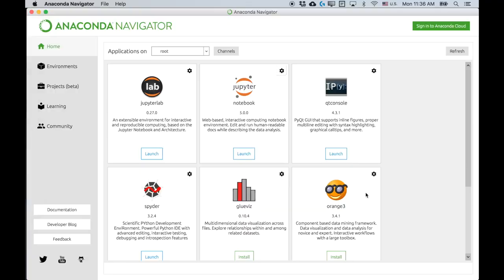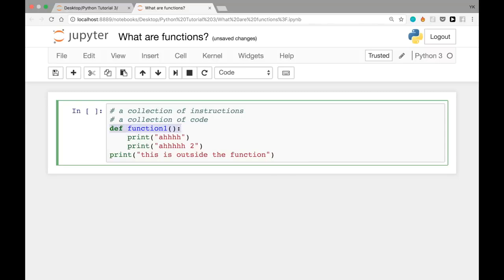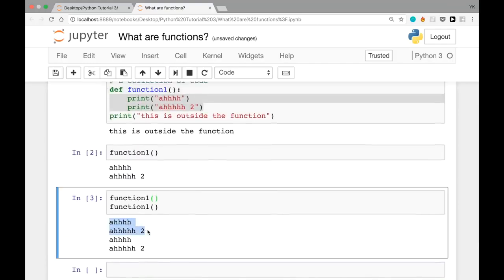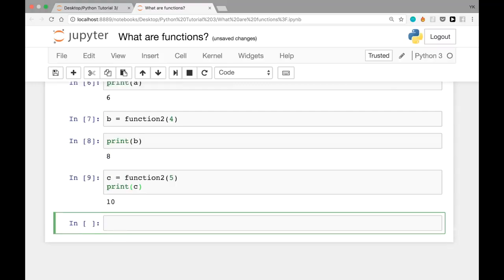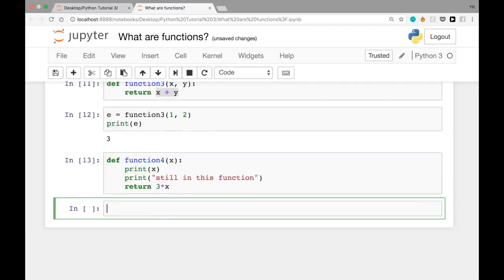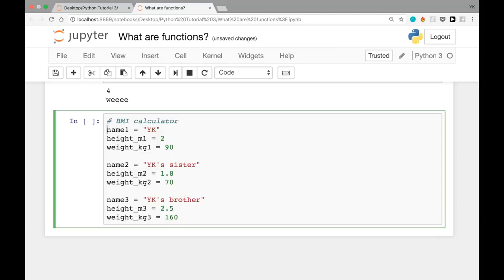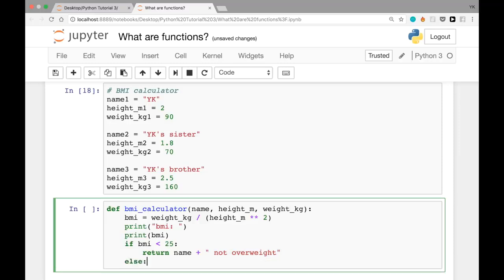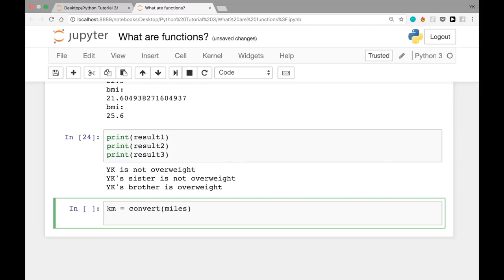Learning functions using Python